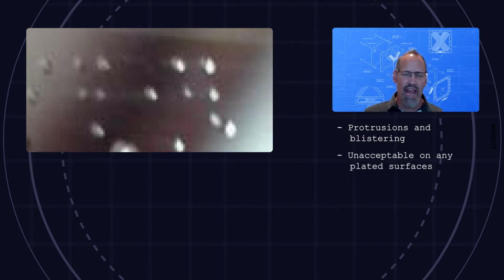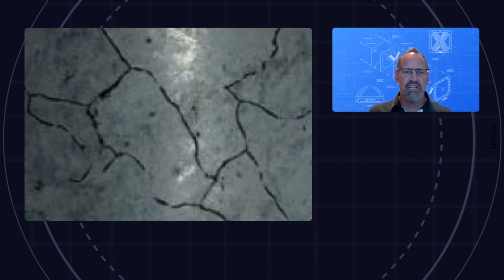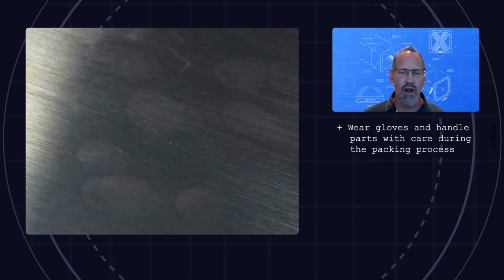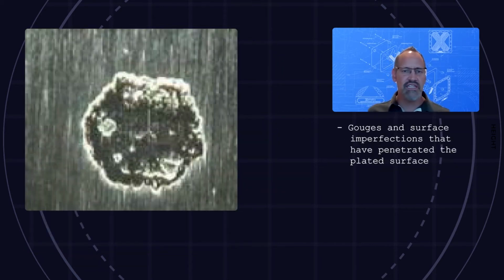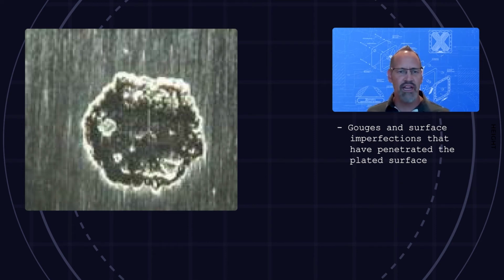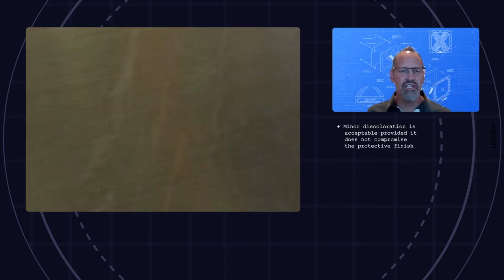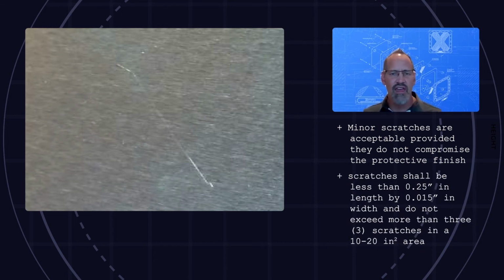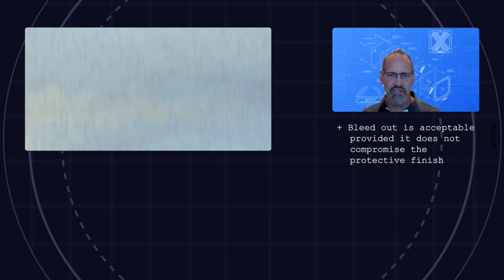Quality Corner EP08 | Xometry Workmanship Standards | Plated Surfaces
Xometry has defined Workmanship Standards that we ask Partners to consider throughout part production and inspection. We understand that each Partner in the network has varying quality standards that set your business up for success. These standards have been identified with customer expectations in mind in an effort to deliver consistent quality to Xometry customers.

Each episode of Quality Corner outlines examples of parts that meet and do not meet Xometry’s Quality Standards. Familiarize yourself with these standards and use these videos as well as our Community articles as a quick visual reference to aid in producing quality parts. When Xometry reviews your work, we will be keeping these standards top of mind.

Workmanship Standards are minimum requirements and may be superseded by engineering drawings, purchase orders, and/or referenced specifications.